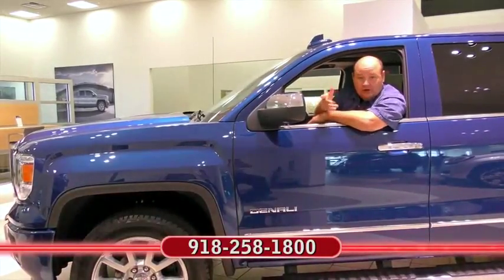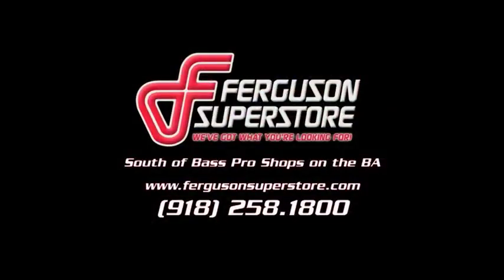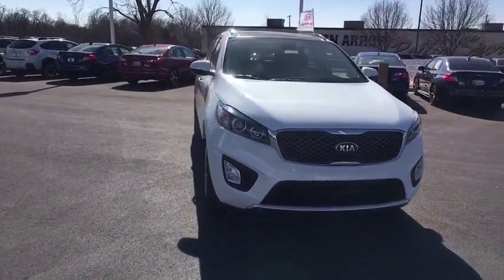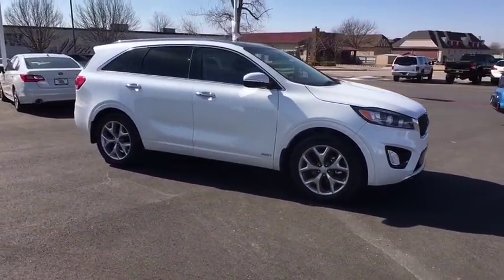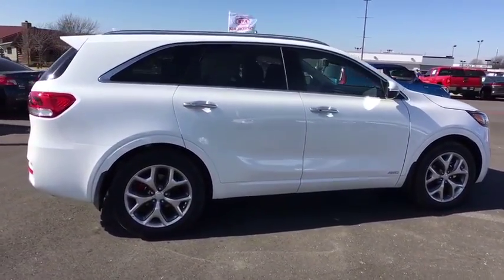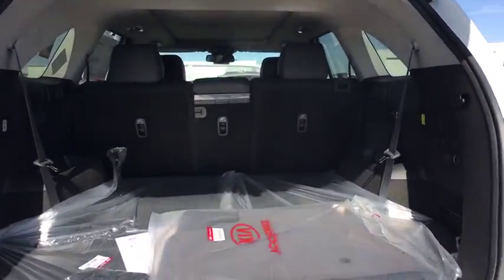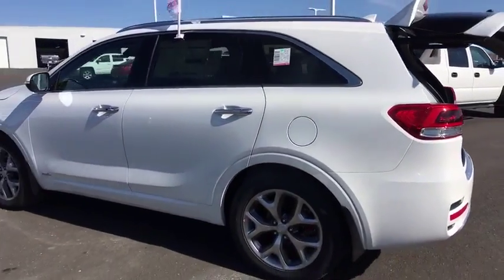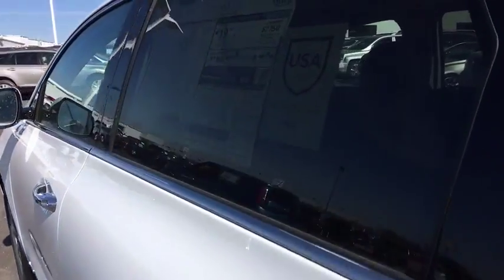2017 Kia Sorento Tulsa, Broken Arrow, Owasso, Bixby, Green Country, OK K7228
2017 Kia Sorento
2017 Kia Sorento SX V6 - Stock#: K7228 - VIN#: 5XYPKDA53HG308411

Ferguson Superstore
1601 N Elm Place

Ferguson Advantage Imports is proud to offer this great 2017 Kia Sorento in Snow White. GPS Nav! Power To Surprise!If you're looking for comfort and reliability that won't cost you tens of thousands then come check out this SUV today. It will allow you to dominate the road with style, and get wonderful fuel economy while you're at it.Price includes: $1,500 - Customer Cash. Exp. 02/28/2017